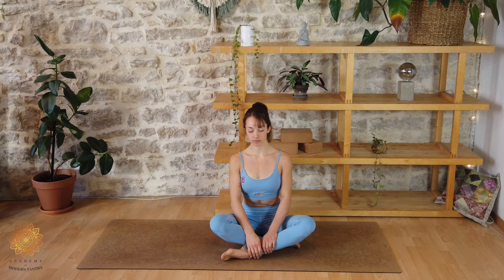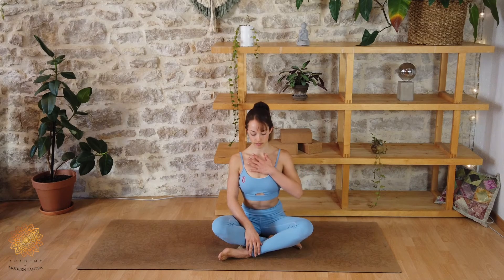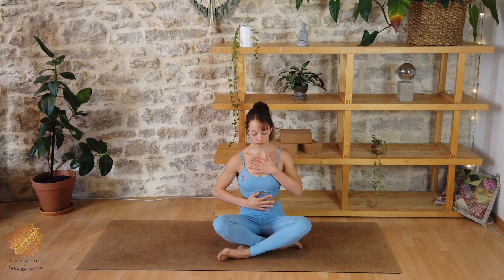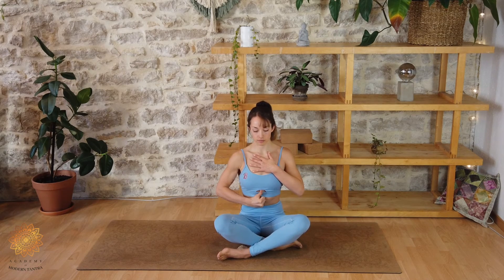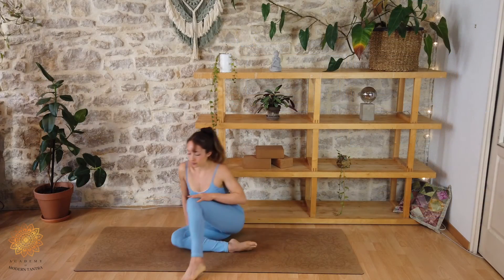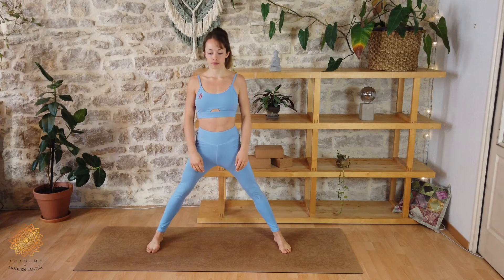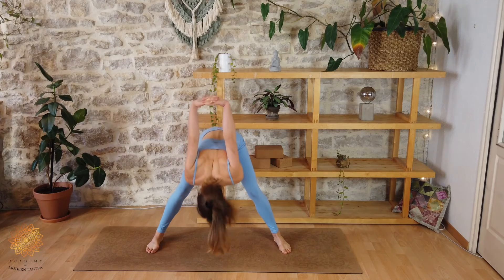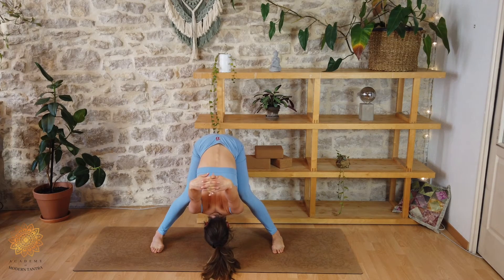Tantra Yoga Academy OF Modern Tantra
Some simple Tantric Yoga to get you started.